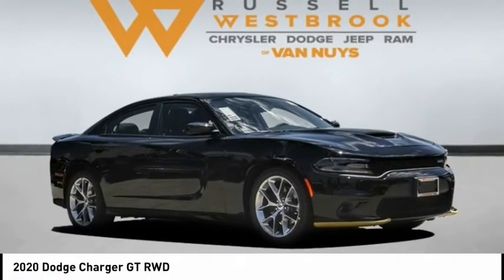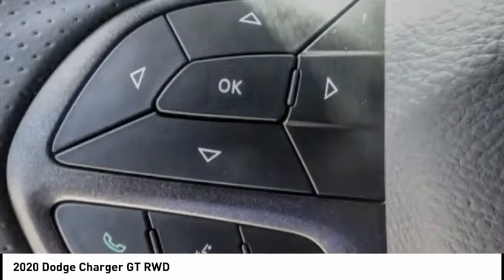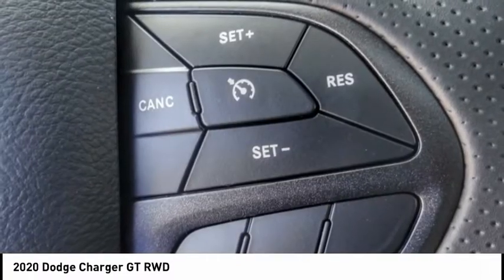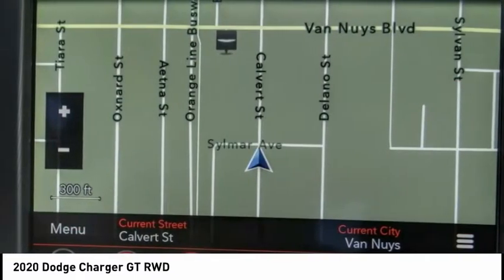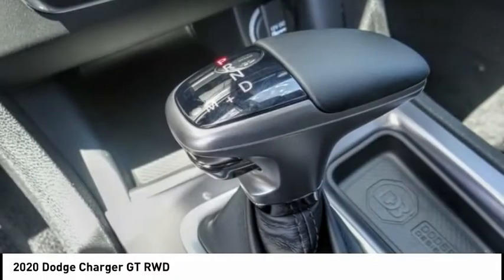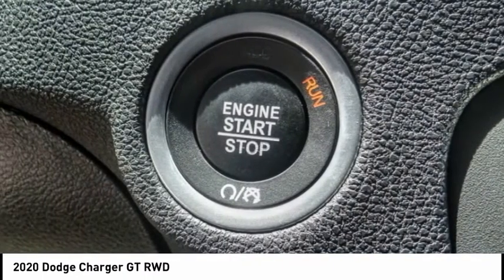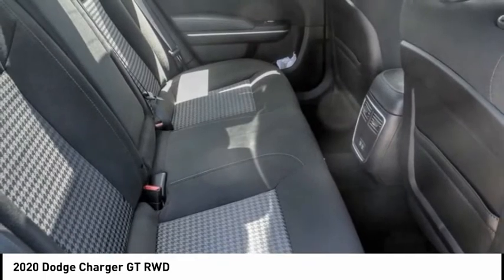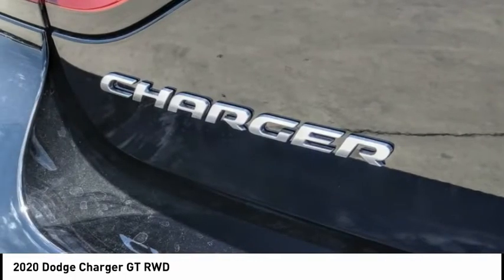2020 Dodge Charger VAN NUYS LOS ANGELES SAN FERNANDO VALENCIA CANOGA PARK CH22089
2020 Dodge Charger GT RWD

RUSSELL WESTBROOK CHRYSLER DODGE JEEP RAM PROUDLY SERVICING VAN NUYS, LOS ANGELES, SAN FERNANDO, VALENCIA, CANOGA PARK, & SURROUNDING SOUTHERN CALIFORNIA LOCATIONS. THIS BLACK 2020 Dodge CHARGER IS EQUIPPED WITH A 3.6L V6 24V VVT, AUTOMATIC TRANSMISSION, AND RECEIVES AN ESTIMATED 19 City/30 Hwy MPG. CONTACT RUSSELL WESTBROOK CHRYSLER DODGE JEEP RAM OF VAN NUYS TO SCHEDULE A TEST DRIVE AND TAKE THIS 2020 Dodge CHARGER HOME TODAY, OR VISIT OUR SHOWROOM CONVENIENTLY LOCATED AT 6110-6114 VAN NUYS BLVD VAN NUYS, CA 91401. STOCK #: CH22089 | 2020 Dodge Charger GT RWD TRACTION CONTROL POWER WINDOWS AIR CONDITIONING 2020 Dodge CHARGER GT RWD Blk Clth Performance Seat. 19/30 City/Highway MPG RWD $716 off MSRP! Russell Westbrook Chrysler Dodge Jeep Ram of Van Nuys is driven and focused to ensure the highest customer satisfaction. A team above all, but above all a team. STOCK #: CH22089 | VIN: 2C3CDXHG5LH186649 | 2020 Dodge Charger GT RWD TRACTION CONTROL POWER WINDOWS AIR CONDITIONING Russell Westbrook CDJR of Van Nuys